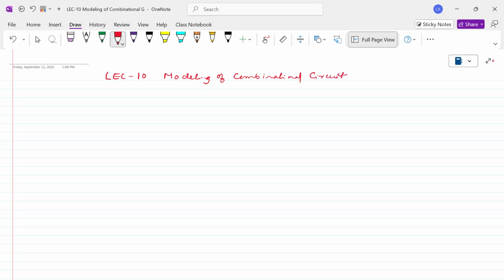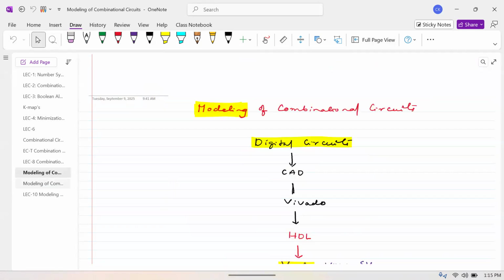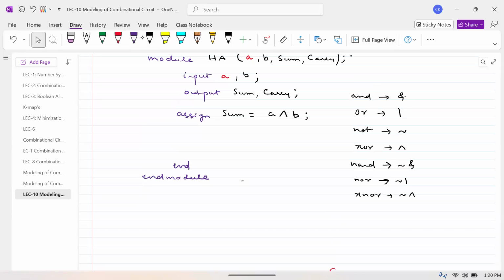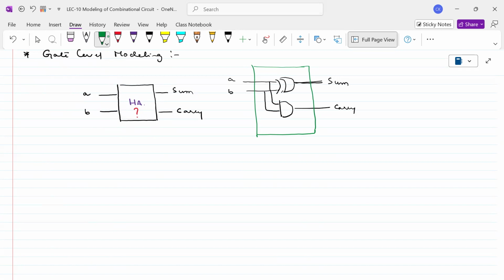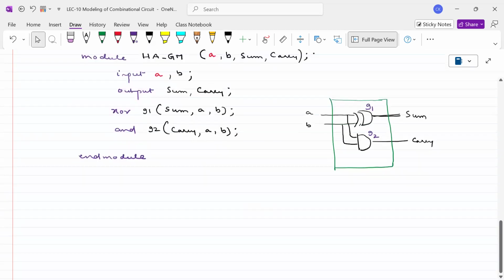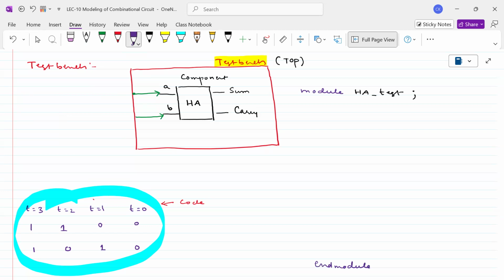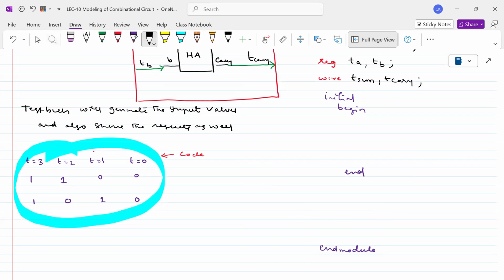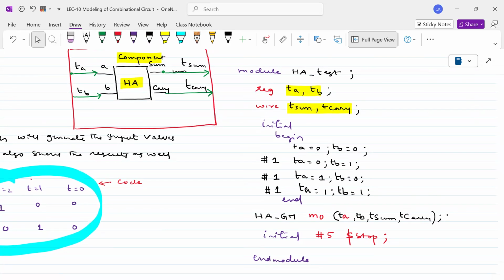Lab 1 Dataflow and GateLevel Modeling